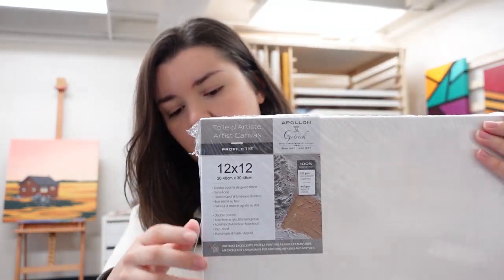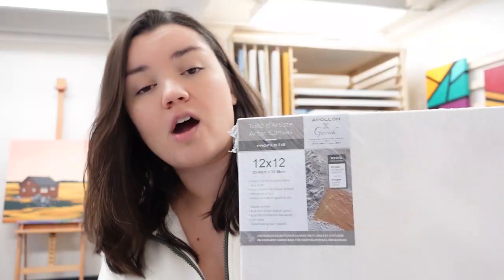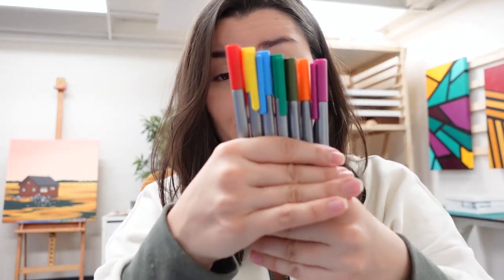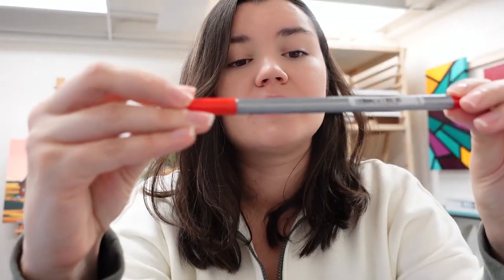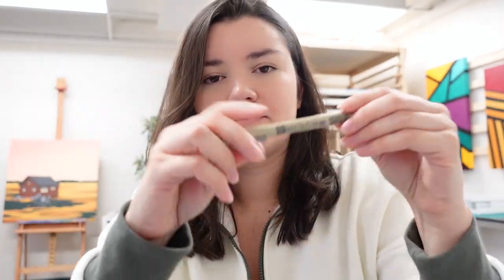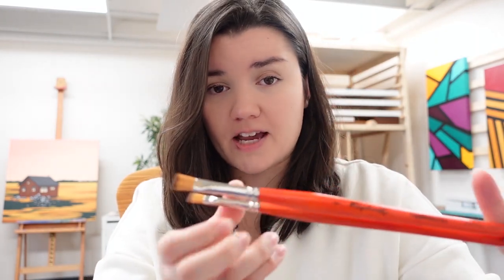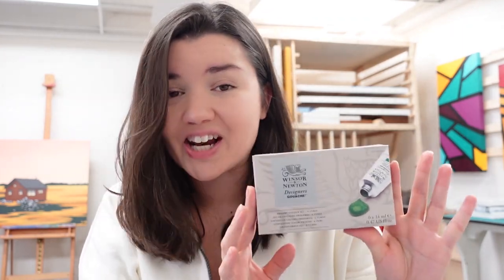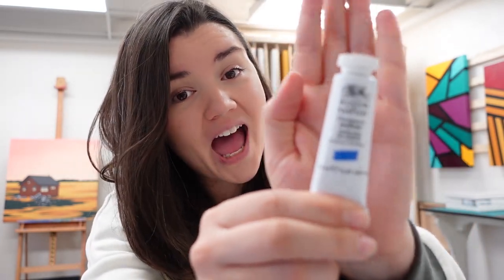My First ART SUPPLY HAUL of 2023 | prep for the 100 HEADS challenge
My first art supply haul of 2023 - prep for the 100 heads challenge with me!  Next month I plan to tackle the 100 heads challenge and I was in need of new art supplies to make that happen! I really wanted to experiment with different mediums so I thought the 100 heads challenge would be a great way to do that.

Enjoy the art supply haul!